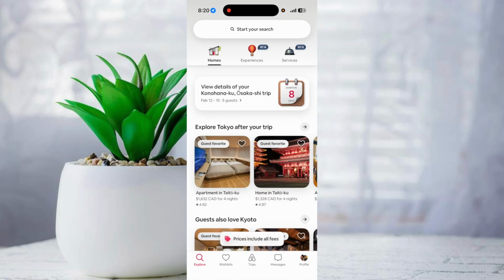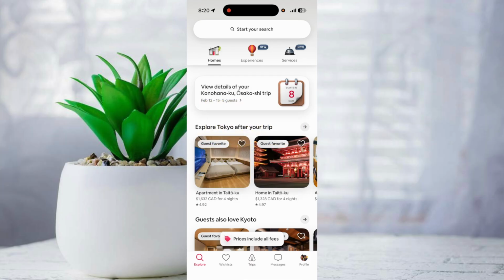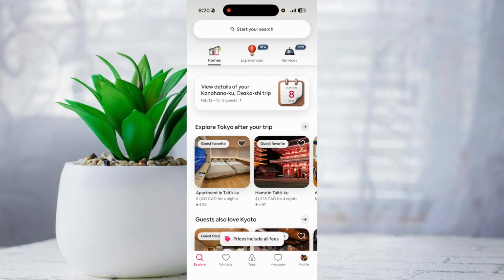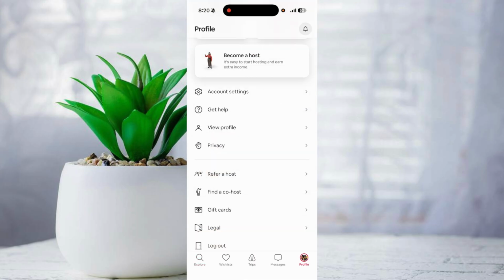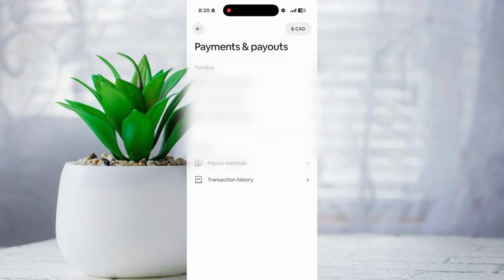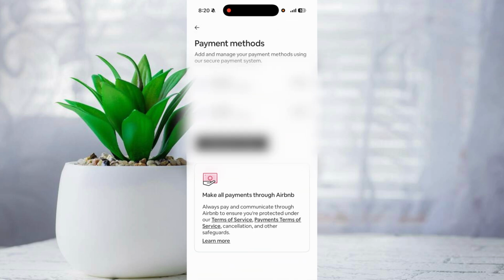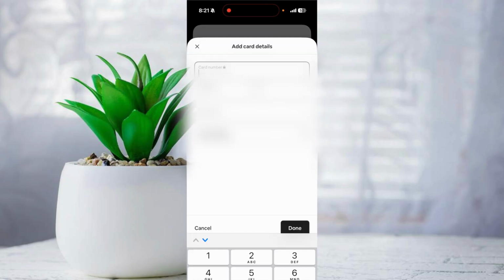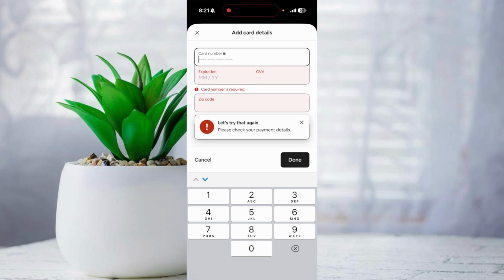How To Connect Your Credit Card to the Airbnb App: Quick Guide!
Want to add your credit card to Airbnb? In this quick step-by-step tutorial, you'll learn how to add and connect a credit card to the Airbnb app, update your payment method, and make it ready for future bookings. Follow along to securely manage your payment information in just a few minutes.